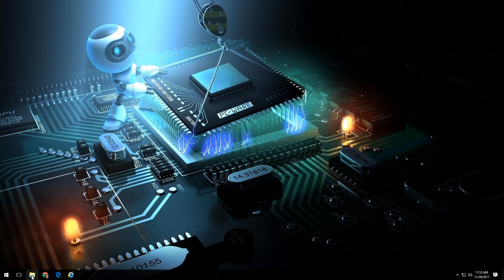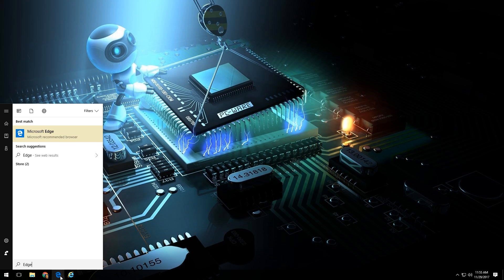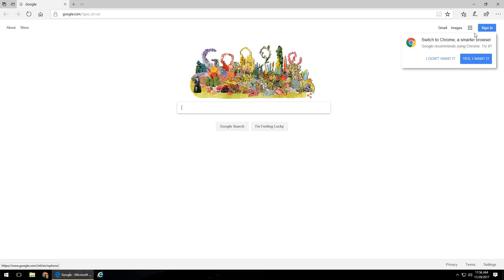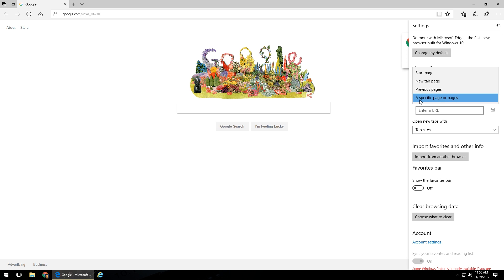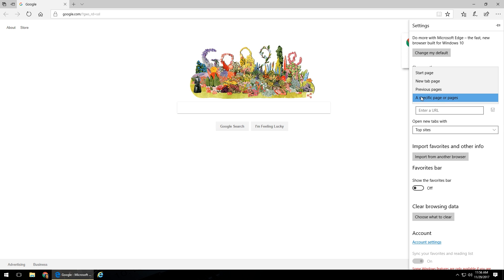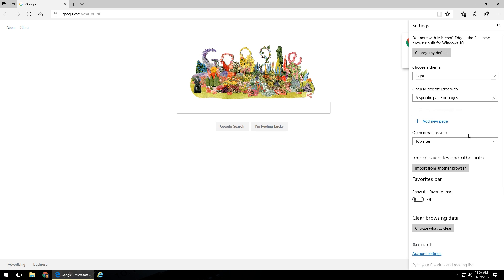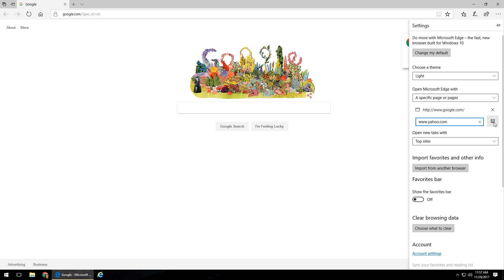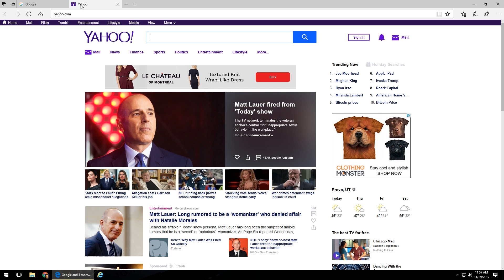How to Change your Homepage in Microsoft Edge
Not everyone loves the factory homepage. In this video we will show you how to change your homepage to whatever you would like in Microsoft Edge.